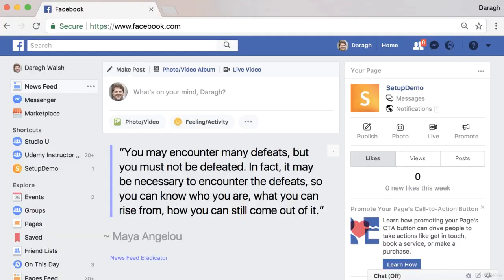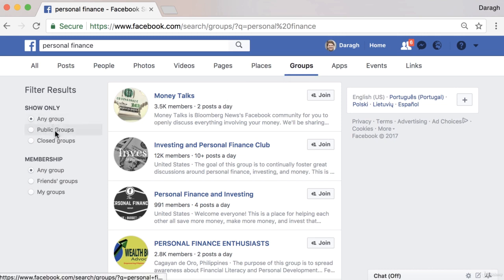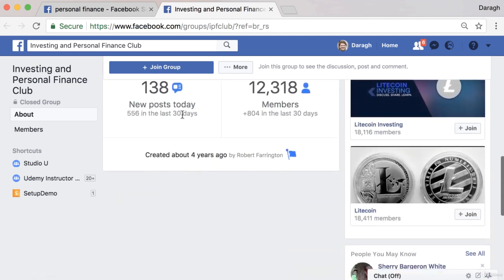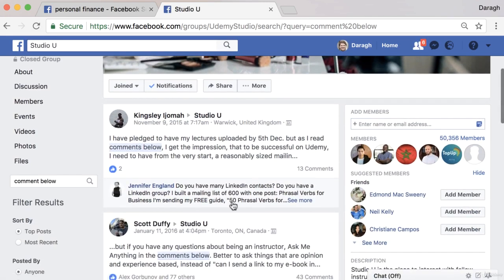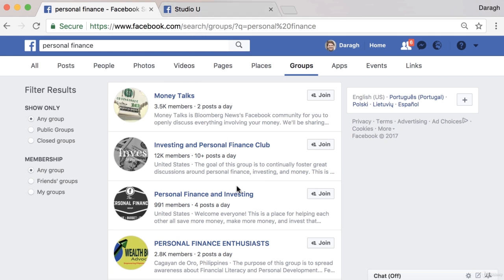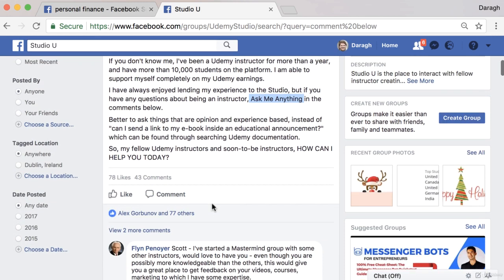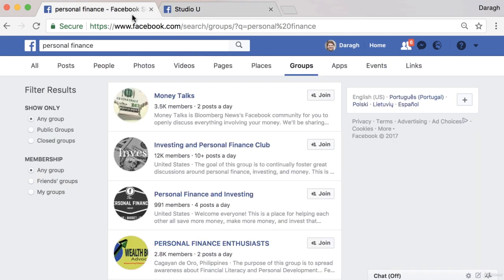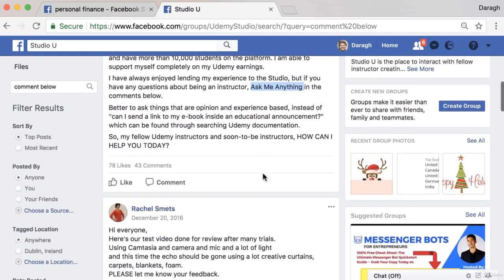How to Drive More Website Traffic From Facebook Groups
How to Drive More Website How to Drive More Website Traffic From Facebook Groups
From Facebook_Groups